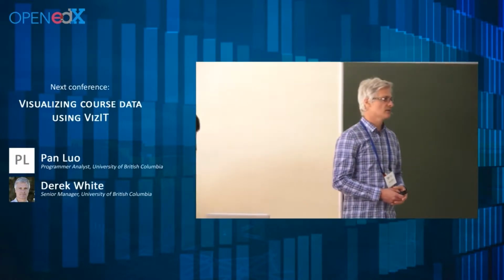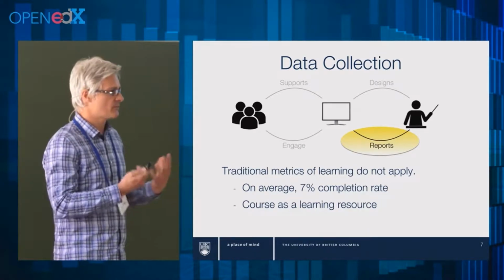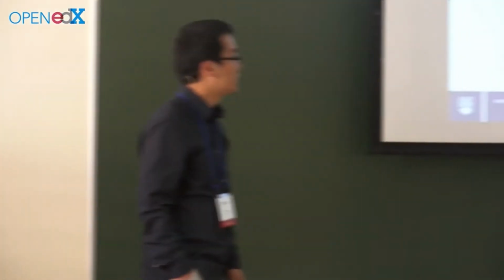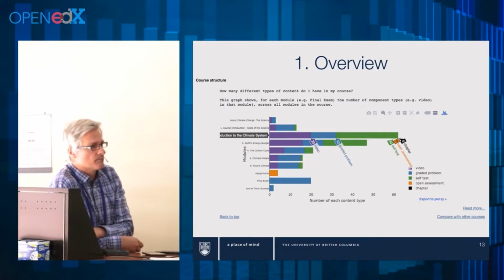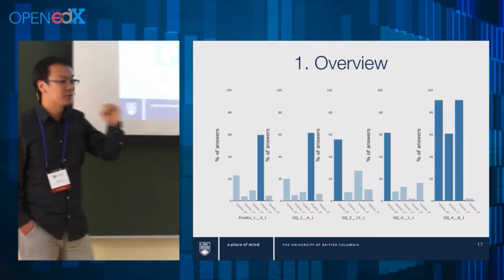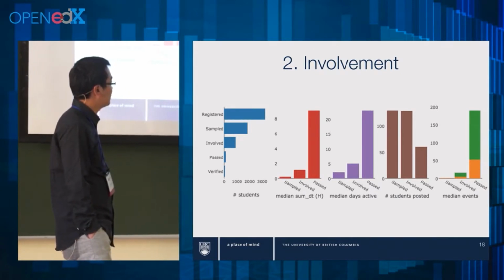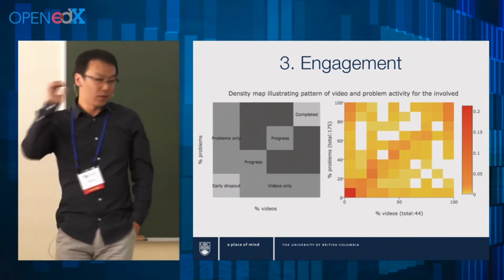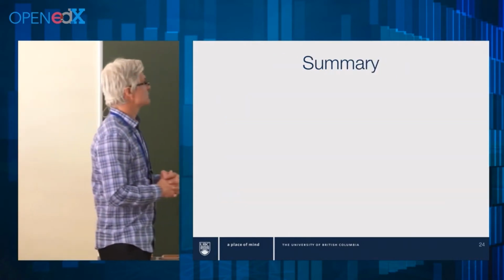Open edX 2017: Visualizing course data using VizIT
When running MOOCs, instructors, administrators, and designers alike often settle for shallow heuristics of success (such as retention rate) or overly specific data (such as percentage of learners who watch a certain video for a certain duration). Borrowing from the information sciences, learning sciences, and instructional design, UBC created a dashboard (VizIT) that focuses on day-to-day MOOC operations at the single- and multiple-course levels. VizIT emphasizes relationship between course structure and engagement, offers an intuitive understanding of learning in the course, and provides success metrics and actionable information.

Pan Luo • Derek White
May 24, 2017
4.1.E06